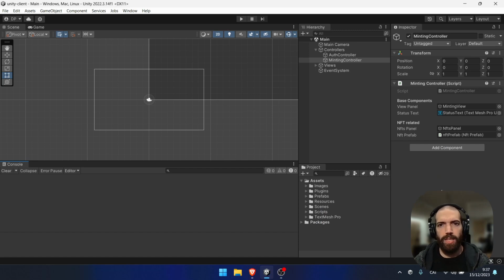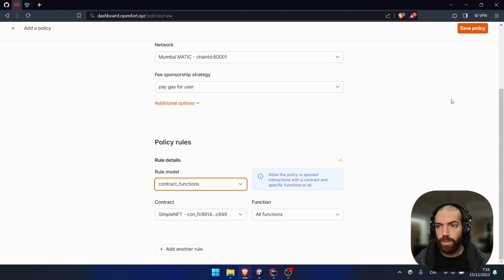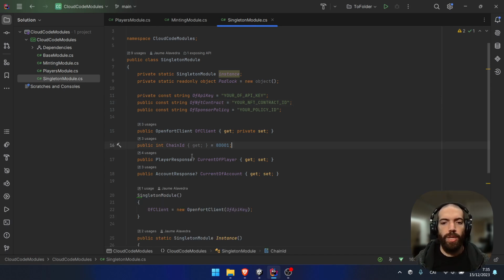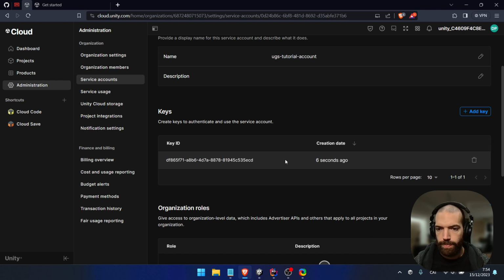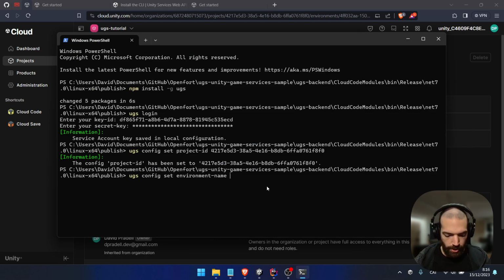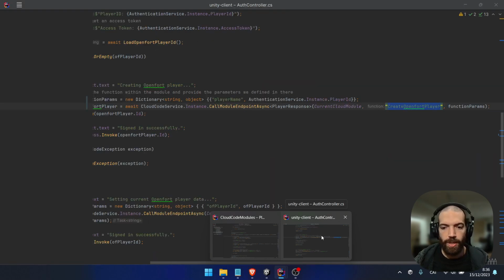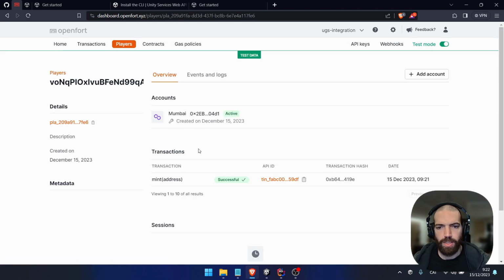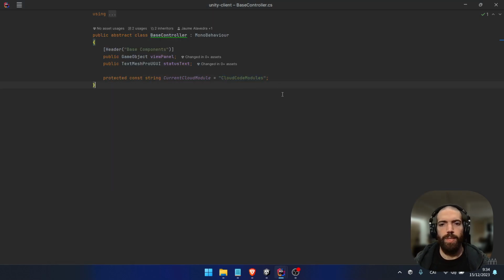Integrate Unity (UGS) to Create Wallets and Mint NFTs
Welcome to our detailed tutorial on integrating Openfort with Unity Game Services, leveraging the Openfort Unity sample.

00:00 - Intro
00:30 - Showcasing integration
02:35 - Set up Openfort dashboard
04:28 - Set up Cloud Code modules
07:43 - Build Cloud Code modules
09:51 - Set up UGS dashboard
12:41 - Deploy Cloud Code modules
16:08 - Unity: Dependencies
16:56 - Unity: Authentication
19:18 - Unity: Link to UGS
19:50 - Unity: Testing and explanation
26:01 - Outro